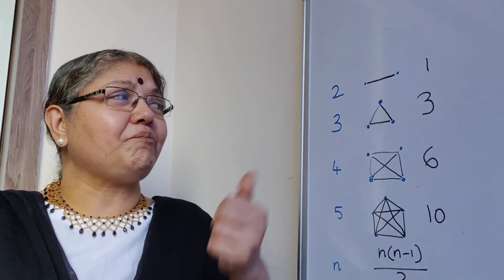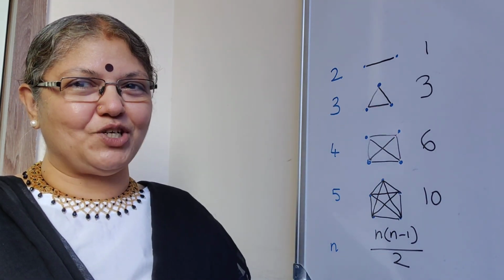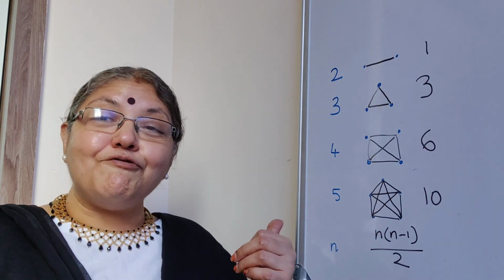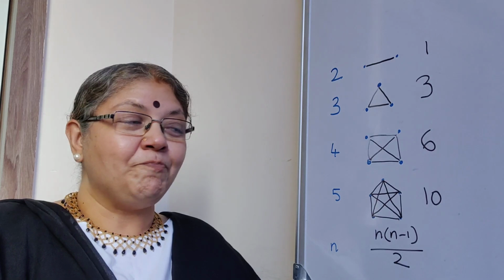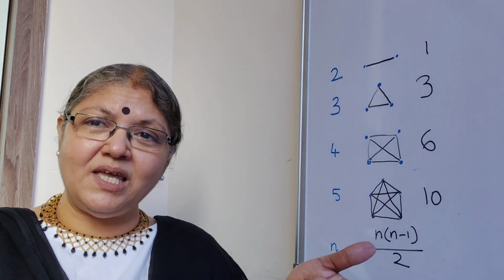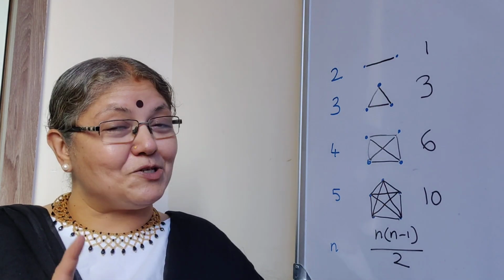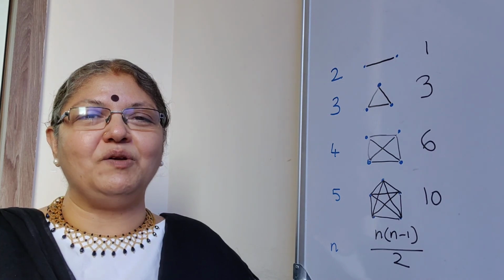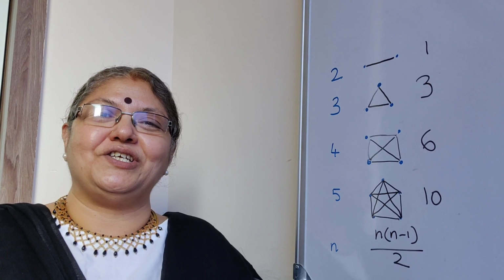Fun Puzzle!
An interesting puzzle on National handshake day!! Have fun with Math. @bhuvaneshwariraman